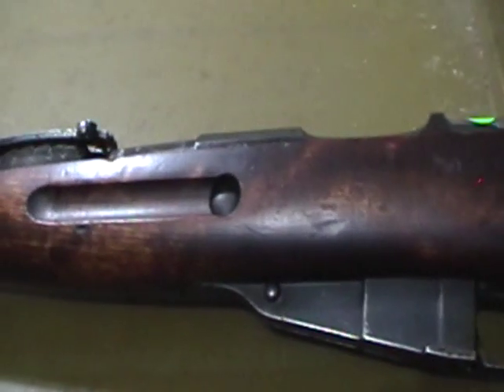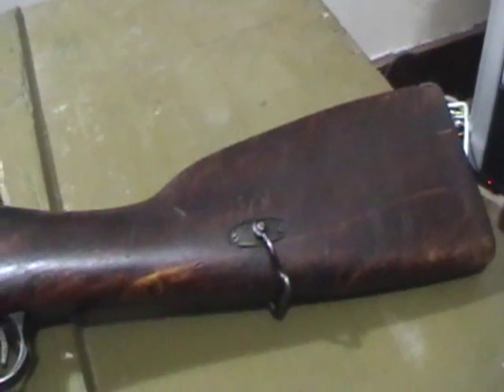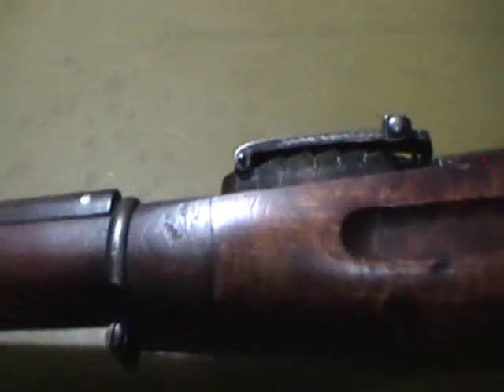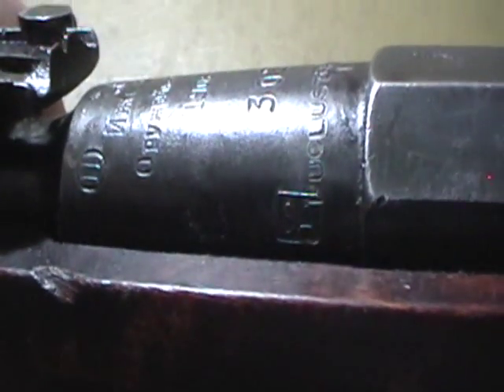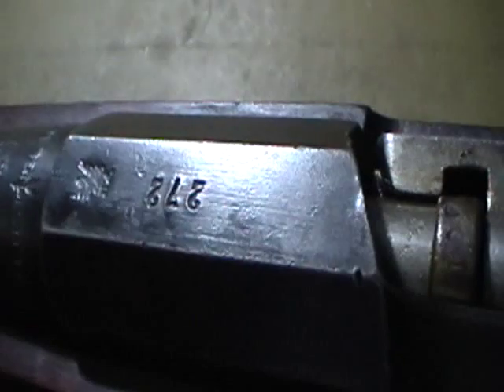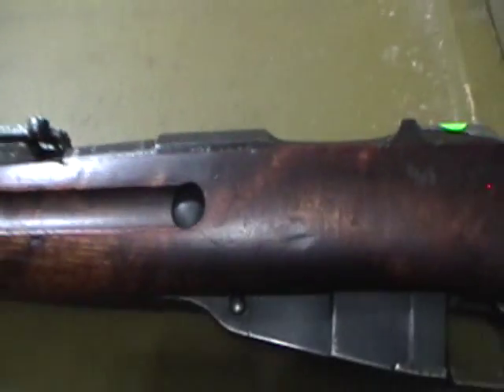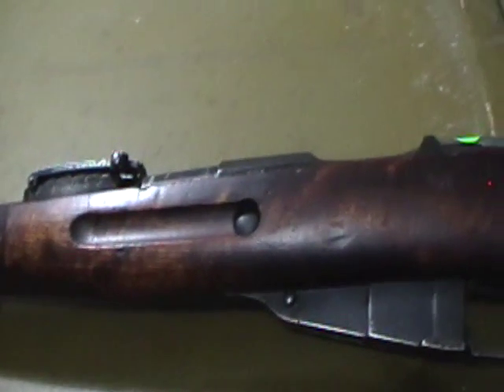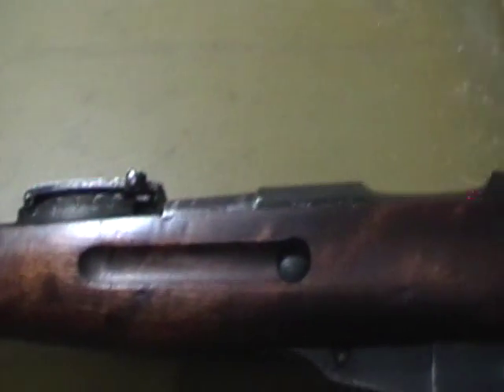PL Marked M91 PUOLUSTUSLAITOS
Early Finn property mark that was before the common boxed [SA] mark. It was only used for a short time before the implementation of [SA].